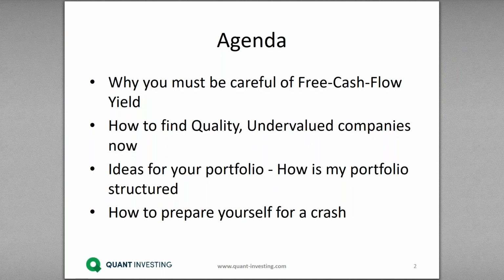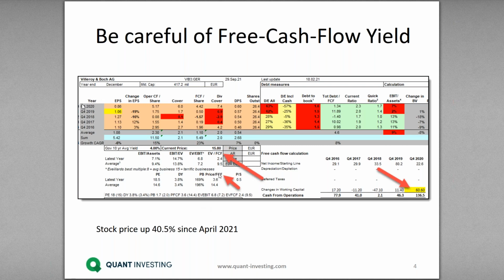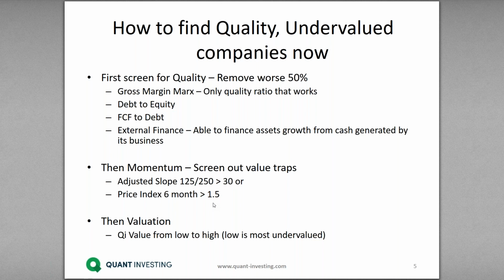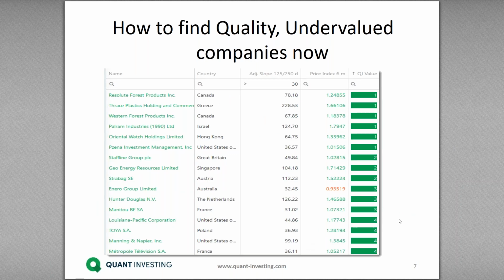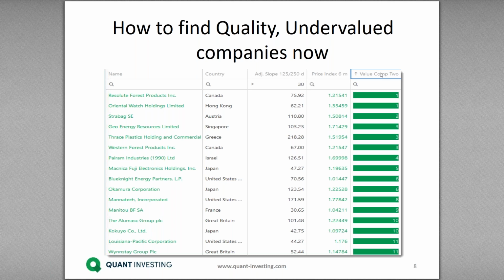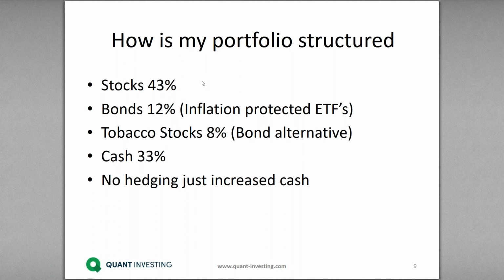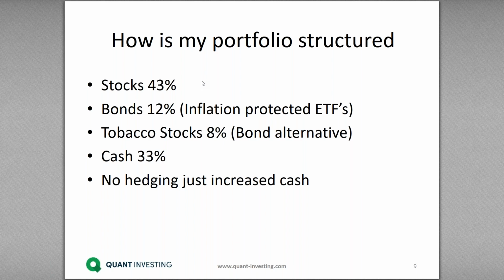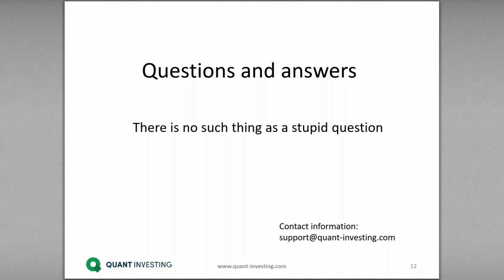Stock Screening 2.0 how to take your investing to the next level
Are you hesitant to invest at the moment?

Yes, the markets are at an all-time high, Chinese companies are collapsing and inflation may cause interest rates to rise.

There is a LOT of uncertainty, so what to do now with your investments you may be thinking.

In spite of all this there are still a lot of quality, undervalued companies to be found. I am of course not talking about value traps, zombie companies or companies only sitting on abandoned assets.

I am still finding a LOT of companies that are profitable, with very little or no debt, with solid free cash flow generation (be careful of this ratio – more on this later)

To help you find companies just like these is what this email is all about.

In the webinar you will learn:
- Exactly what ratios to use to find great ideas now
- Why you must be careful of Free-Cash-Flow Yield at the moment
- What you can learn from how my portfolio is structured at the moment
- How to prepare yourself should there be a crash

If you have a question, just write it in the comments.